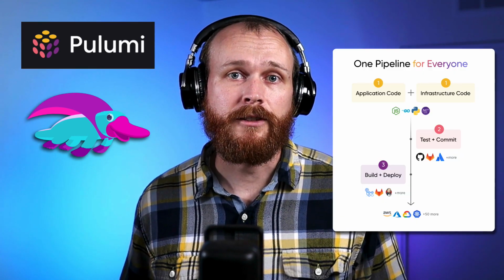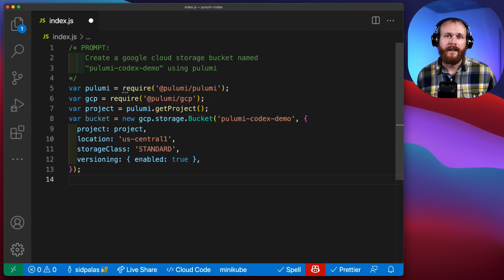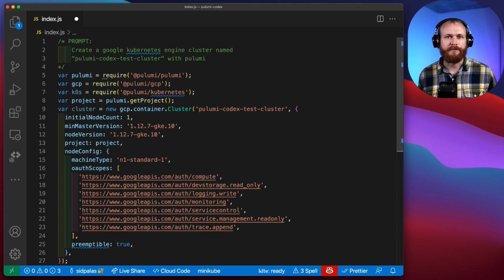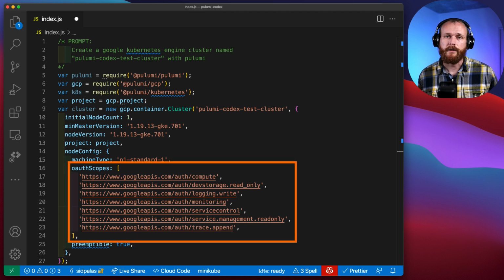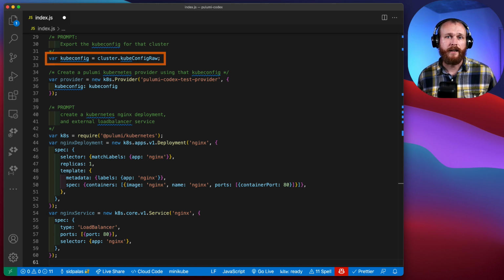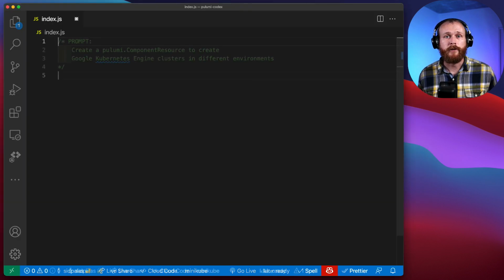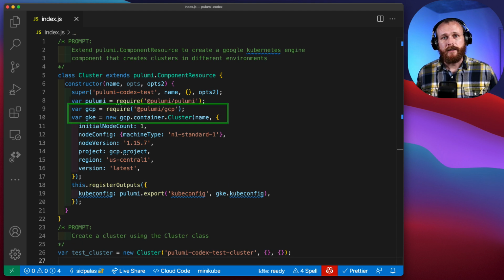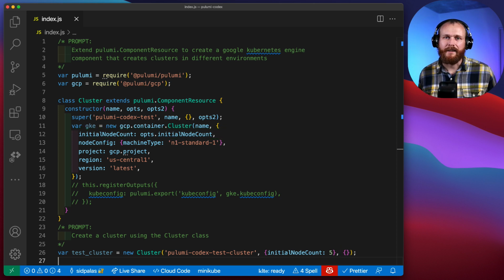Generating Pulumi Infrastructure Code with AI! 🤖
Will the robots take our DevOps jobs? I used the world's largest code-writing machine learning model (Open AI codex) to write Infrastructure as Code (IaC) configurations using Pulumi.

I challenged the AI with a series of increasingly complex tasks and critiqued the outputs along the way.

Do you think it will be up to the task?!

Timestamps:
00:00 - Start
00:27 - Challenge intro
00:41 - Pulumi overview
01:04 - GCP + Pulumi setup
01:20 - Challenge #1: Create a GCS bucket
02:24 - Challenge #2: Create a GKE cluster
03:53 - Challenge #3: Deploy an app into the cluster
05:07 - Challenge #4: Create a reusable module
07:09 - Closing thoughts
07:31 - Will the robots take our jobs? 😬